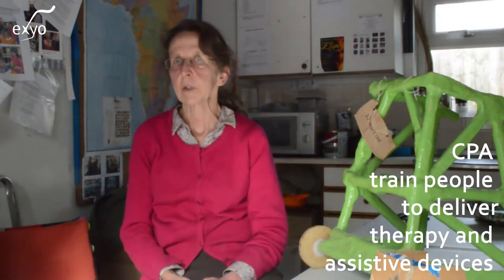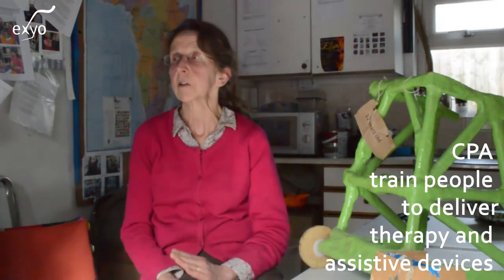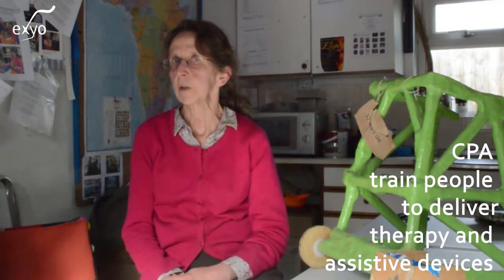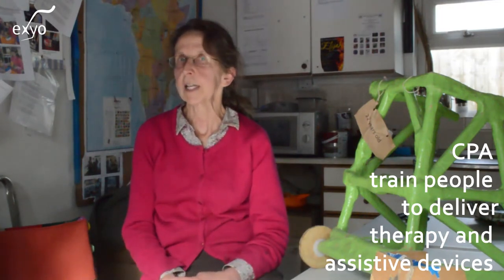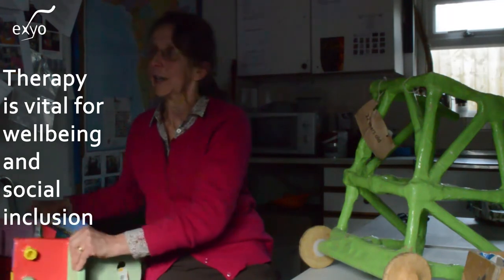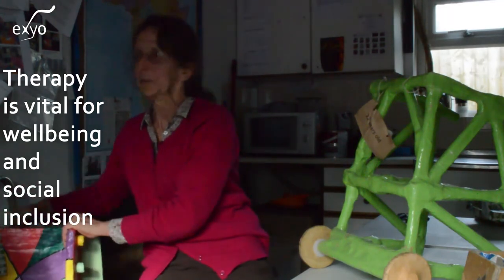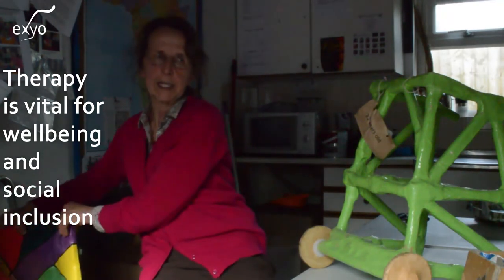Cerebral Palsy Africa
There are so very many children with CP in Africa. They are unseen and mostly they and their families are isolated because of stigma, but when services are available they flock to receive them.

CPA’s training programmes enable whole communities to be enriched by their capacity to help the most marginalised children in their midst, to achieve their potential.